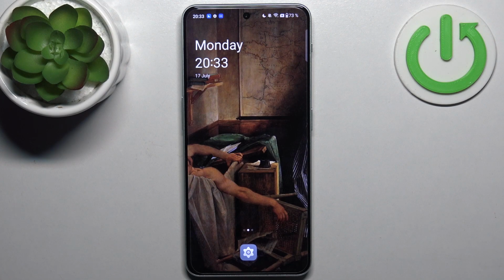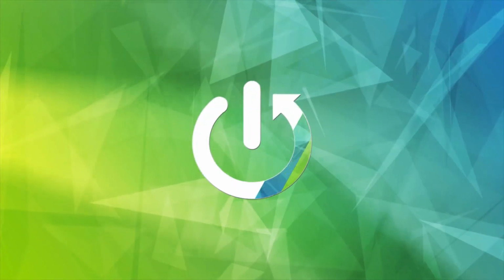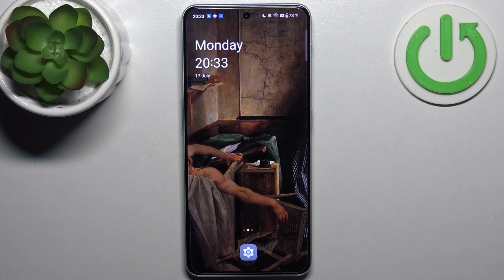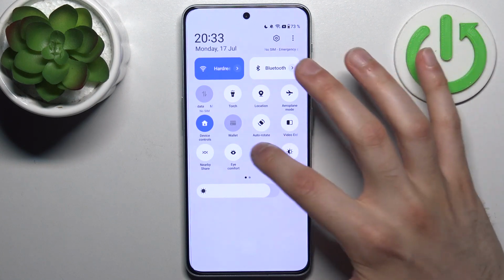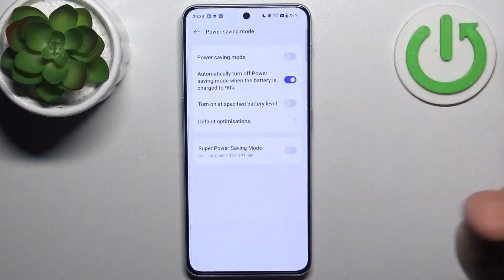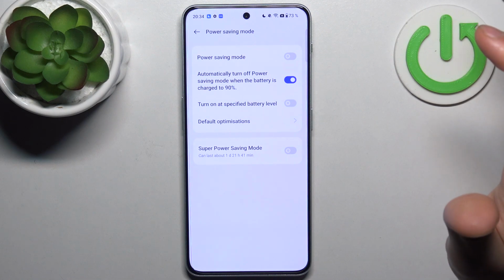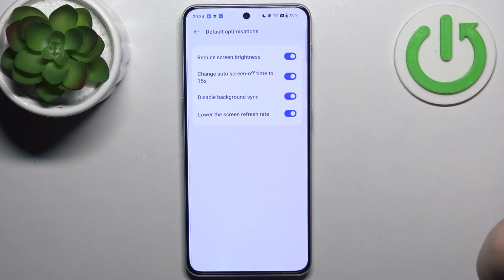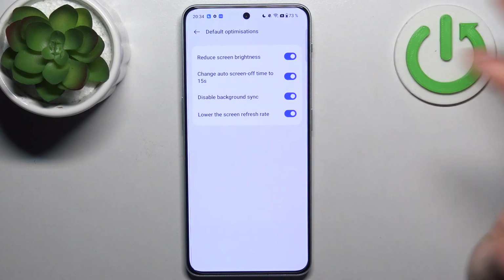How to Activate Power Saving Mode on OnePlus Ace 2V - Allow Battery Saver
Read more info about OnePlus Ace 2V:
Are you seeking ways to conserve power on your OnePlus Ace 2V? Interested in enabling power-saving mode on your OnePlus Ace 2V? Look no further! We're here to present a tutorial that explains how to activate power-saving mode on your OnePlus Ace 2V. If you want to extend your OnePlus device's battery life, check out the attached tutorial, and learn how to access battery settings to efficiently use the power-saving feature. Watch the provided instructions and enable the battery saver on your OnePlus Ace 2V in just a few seconds. Visit our HardReset.info YouTube channel to explore more helpful tutorials for OnePlus Ace 2V.

How to use battery saver on OnePlus Ace 2V? How to enable battery saver on OnePlus Ace 2V? How to extend battery life on OnePlus Ace 2V? How to use a power saver on OnePlus Ace 2V? How to save battery on OnePlus Ace 2V?